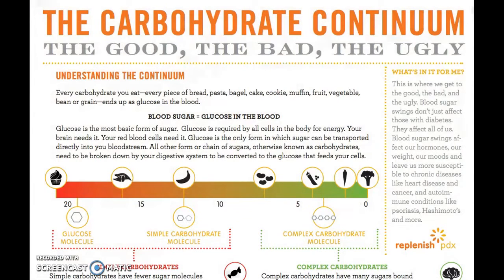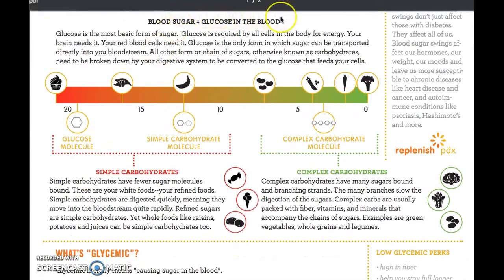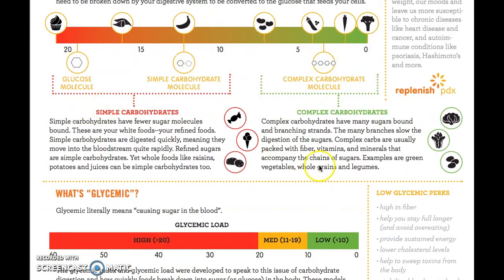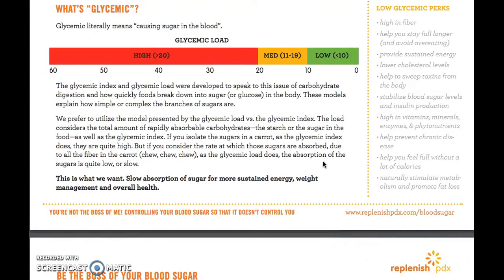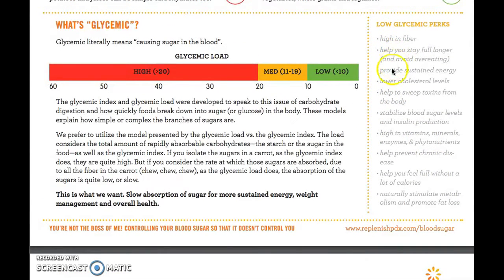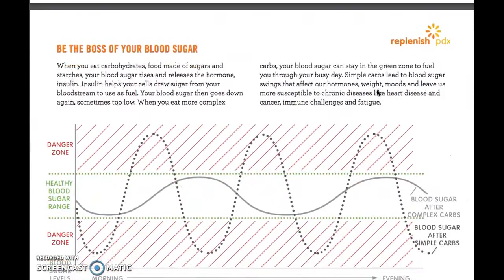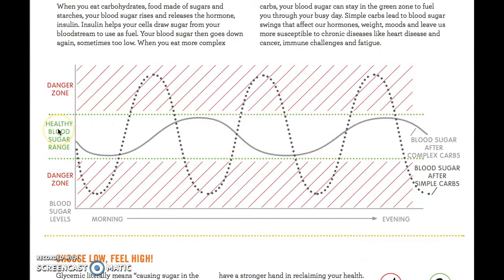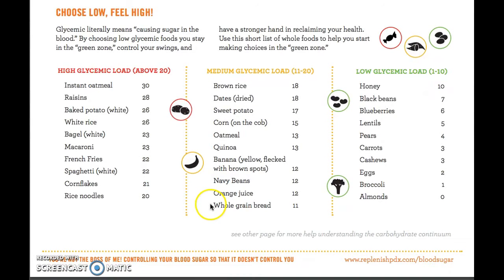The Carbohydrate Continuum